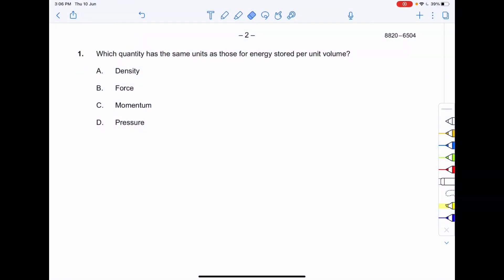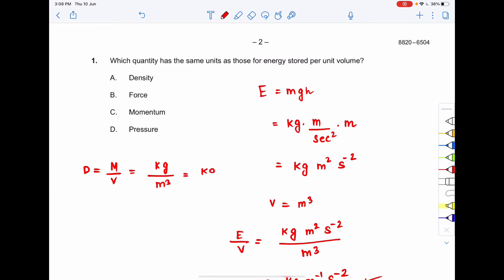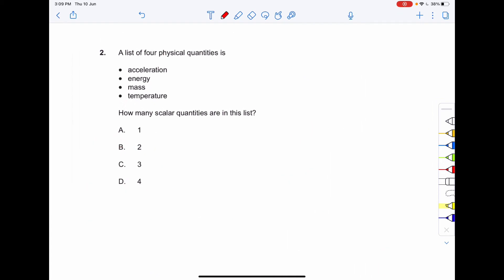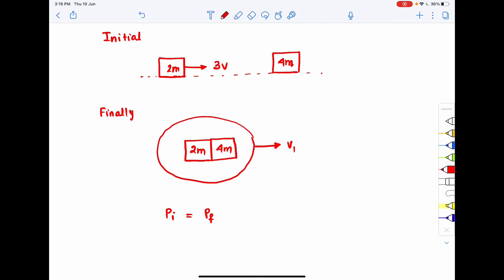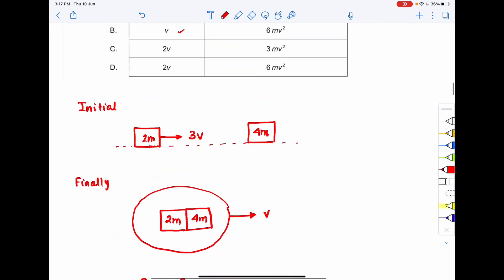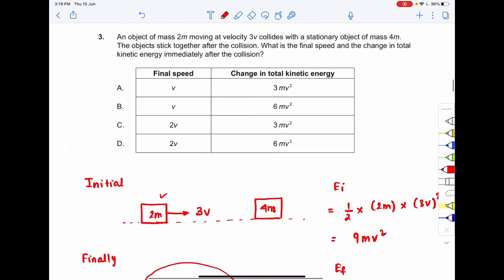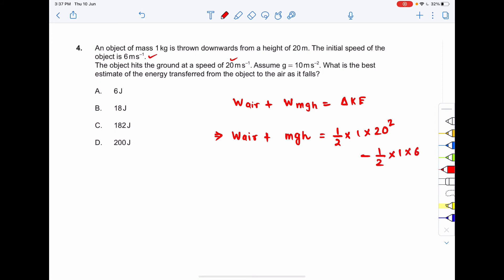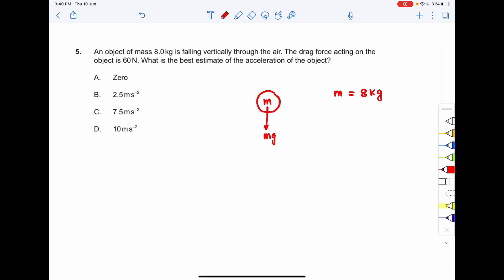IB Physics Solutions SL November 2020 (Part 1) 😎 IBDP IS WORTH IT WITH IB360 !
IS THE IB DIPLOMA WORTH IT ? SURE !

IB 360 - THE PERFECT IB STUDY GUIDE

IB 360 brings to you Complete Coverage of IB Syllabus , IB Solutions Both For HL/SL

In this Video we discuss in details about the solutions of previous years IB Physics November 2020 HL Solutions from Question 4 to Question 6 explained in a very easy manner by our faculty.

IB 360 will bring further More IB videos , IB Concepts , IB strategy , IB books and lot more .

Time Stamps :
0:00 Intro
0:07 Question 1
2:41 Question 2
3:20 Question 3
7:13 Question 4
9:33 Question 5
11:28 Outro

IB
IGCSE QUESTIONS
IB PHYSICS
IGCSE MATHS
IGCSE CHEMISTRY
IB PAST YEAR QUESTIONS
IB PAST YEAR PHYSICS QUESTION
IB PAST YEAR MATHS QUESTION
IB TEACHERS
IB PHYSICS TEACHER
IGCSE PAST YEAR PAPER
IGCSE SOLVED
HOW TO  GET PERFECT SCORE IN IGCSE
HOW TO  GET PERFECT SCORE IN IB
WHAT IS IB
IB SYLLABUS
IB MATHS TEACHER
IB PHYSICS TEACHER
IB CHEMISTRY TEACHER
IB SOLVED
IGCSE TOPPER
IGCSE PHYSICS
IGCSE MATHS
IGCSE CHEMISTRY
IGCSE BIOLOGY